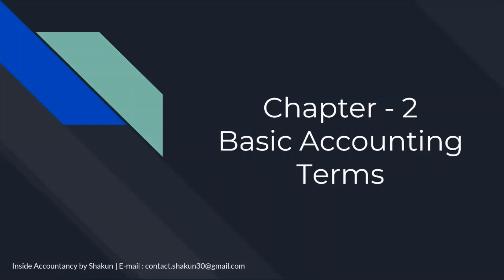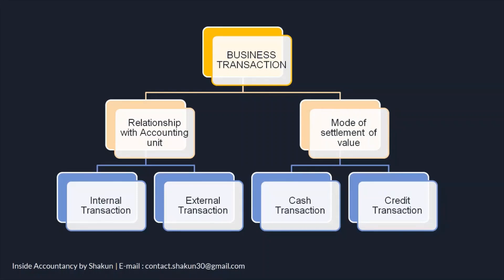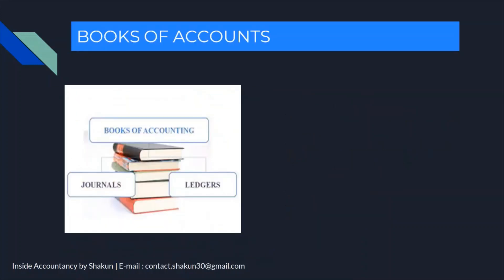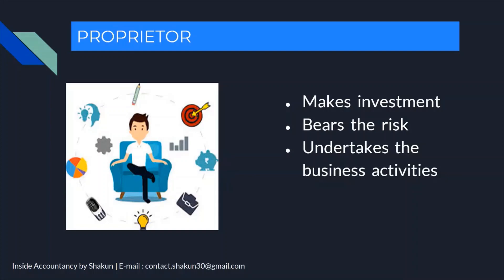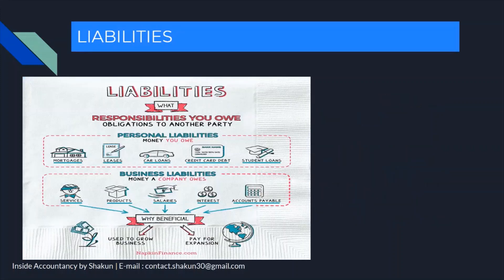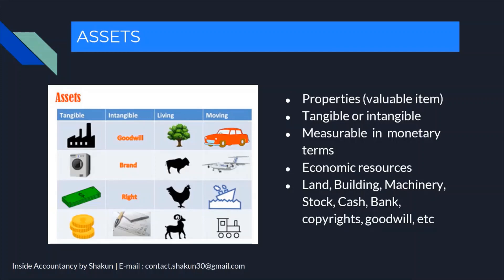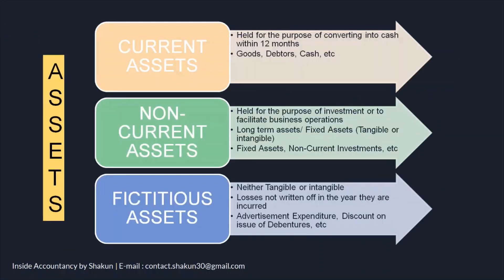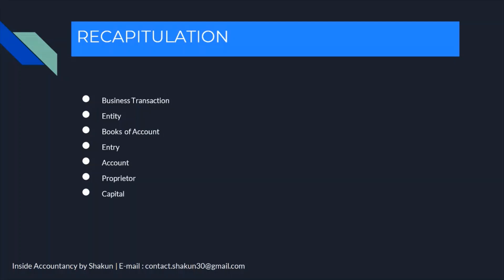Meaning of Assets, Liabilities & Capital | Chapter-2 Basic Accounting Terms | Class XI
Class XI Accountancy

This video covers the following basic accounting terms:
* Business Transaction
* Entity
* Books  of Account
* Entry
* Account
* Proprietor
* Capital
* Drawings
* Liabilities
* Assets